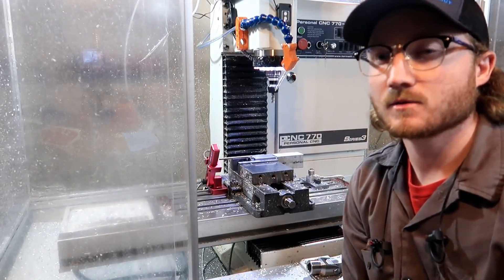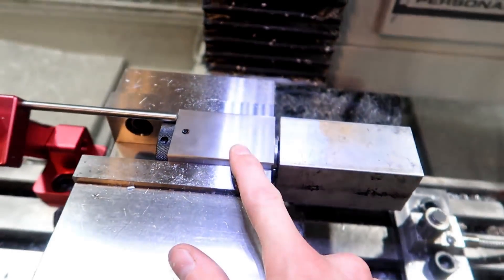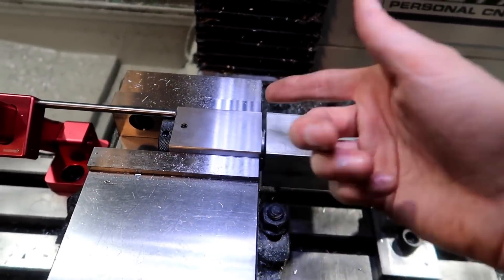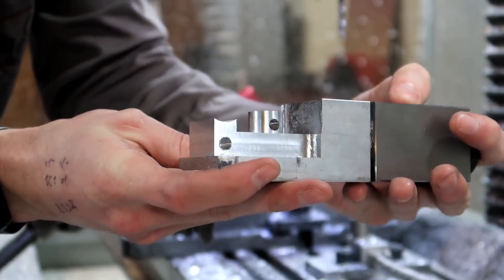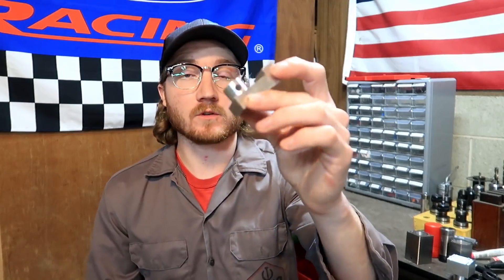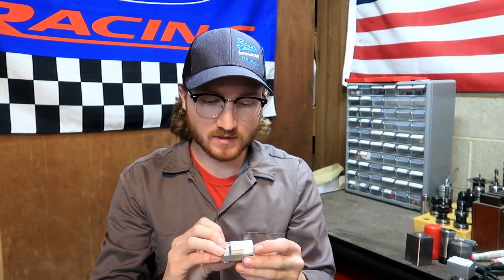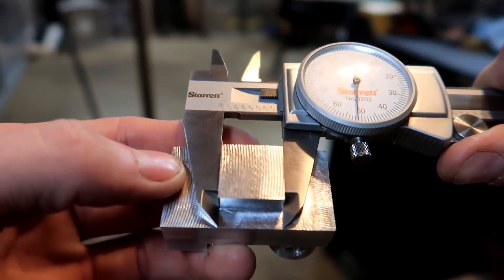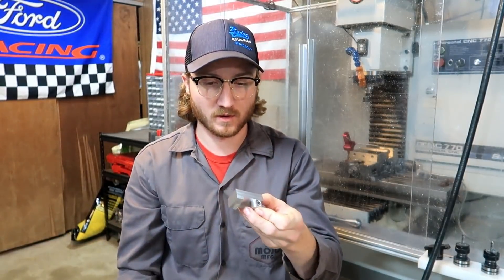Collet Block 4th Axis: Home Mfg. Days #63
In this video we machine a part from a collet block similar to what a 4th axis would be like.